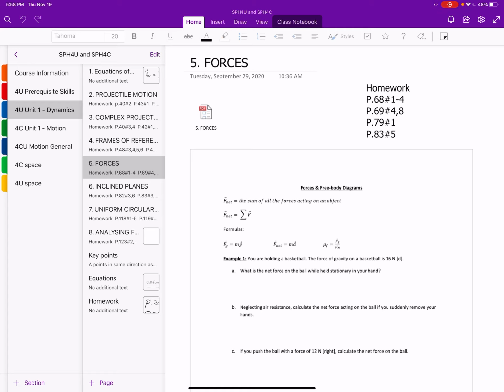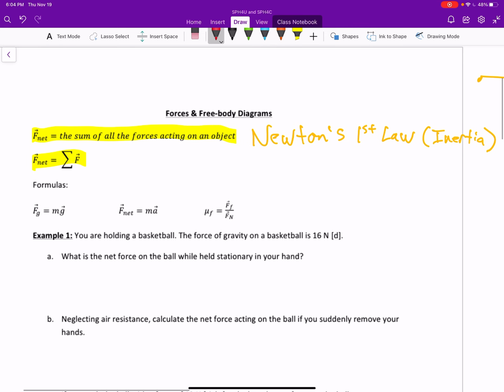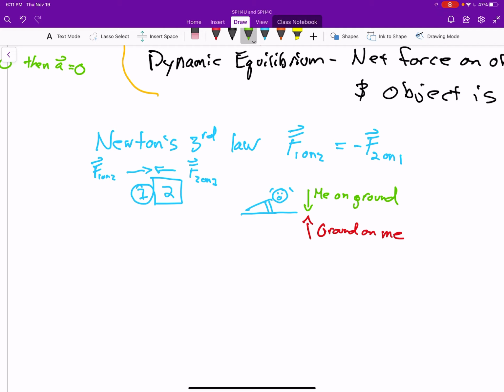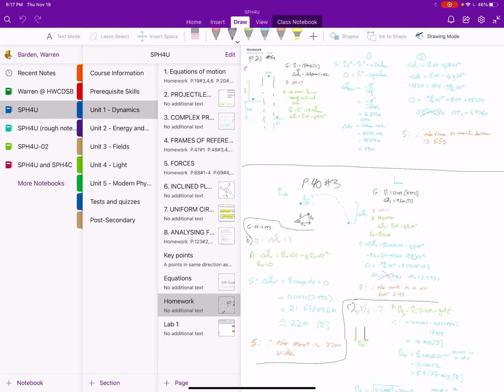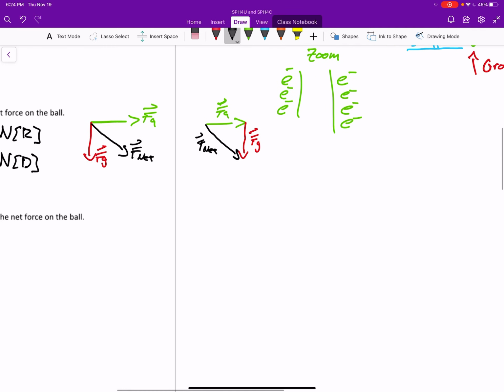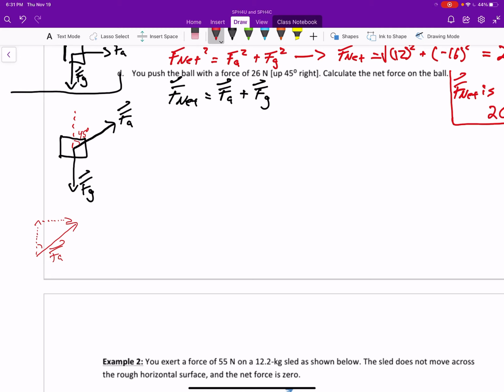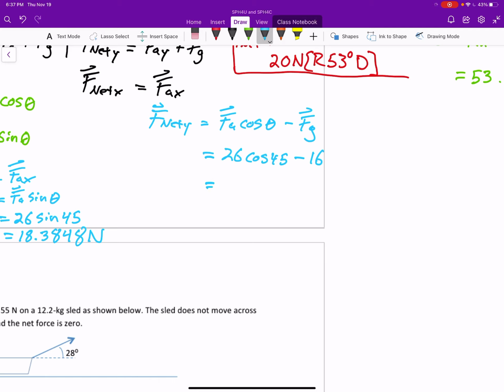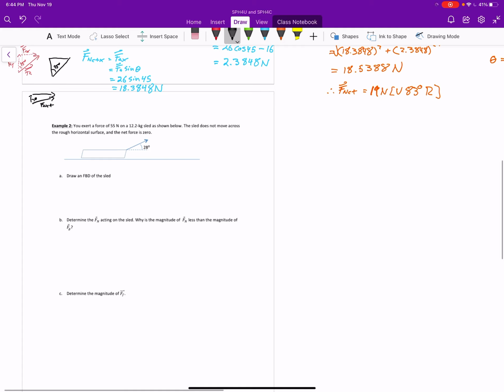Lesson 5 - forces example 1